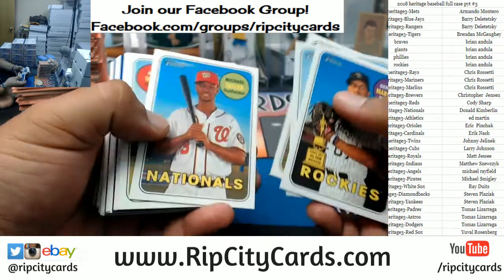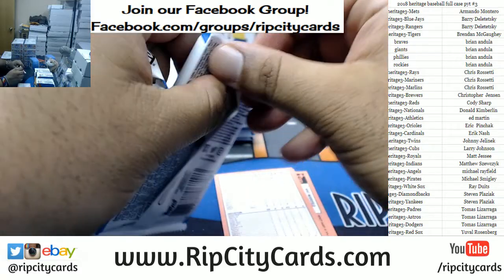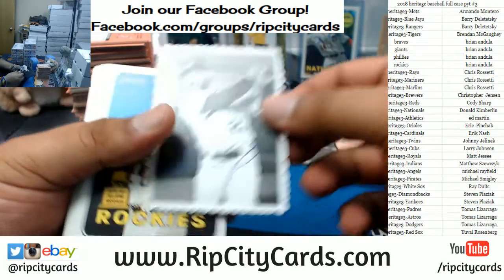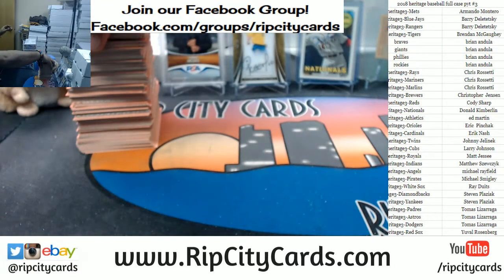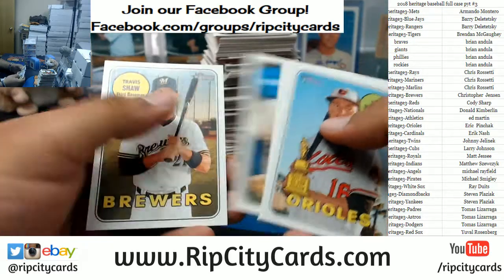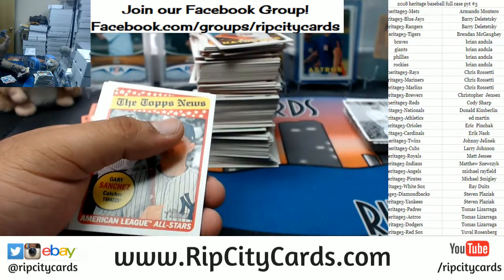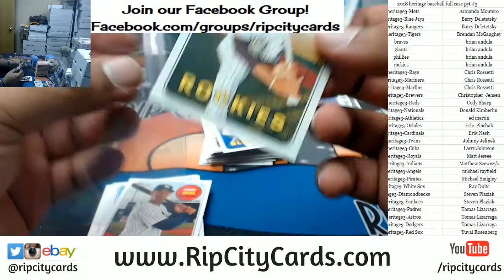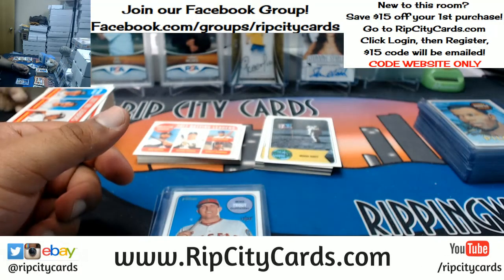2018 Heritage Baseball Full Case PYT #3 RCC 03062018